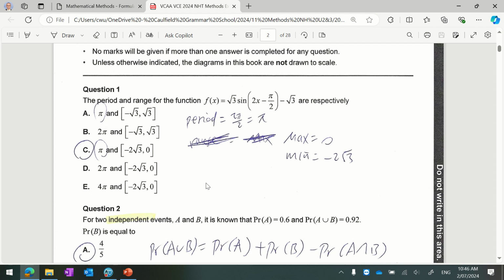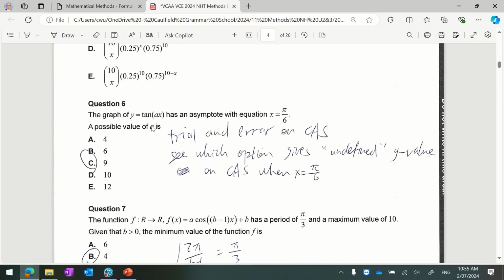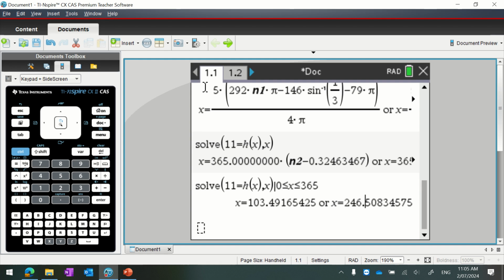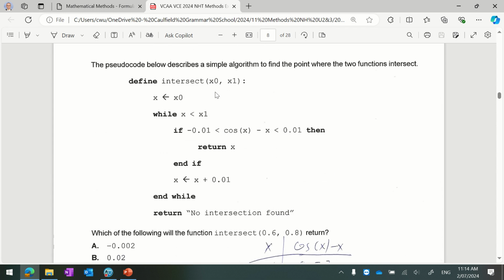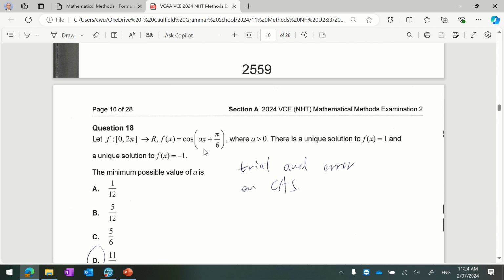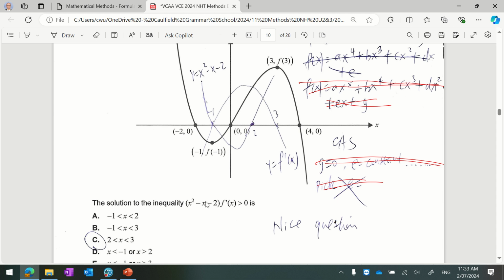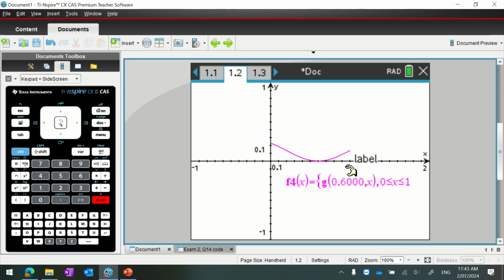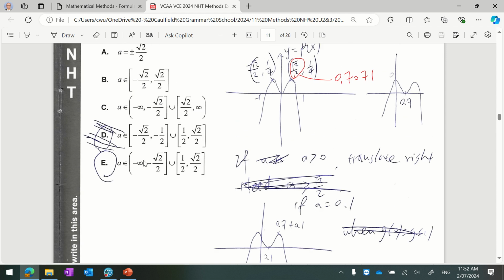2024 VCAA VCE Northern Hemisphere Maths Methods Exam 2 Multiple-choice Solutions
2024 VCAA VCE Northern Hemisphere Maths Methods Exam 2 Multiple-choice Solutions